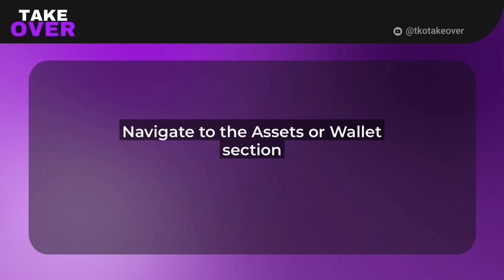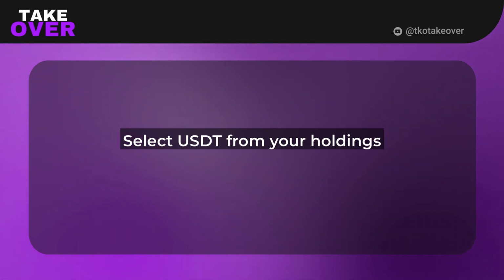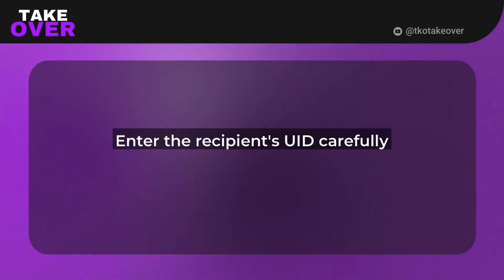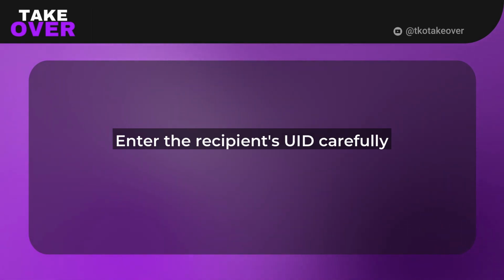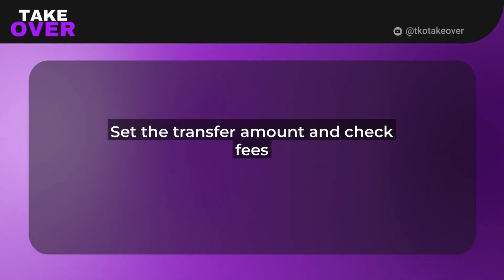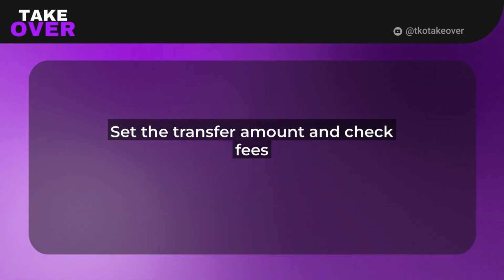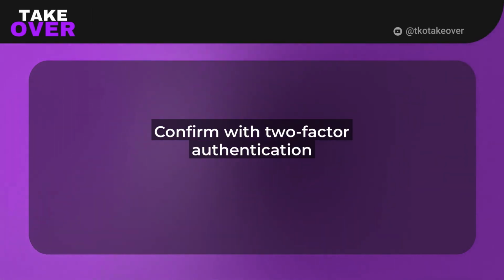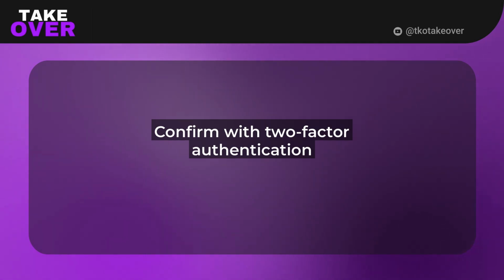How To Transfer Usdt From Bybit Using Uid 2025